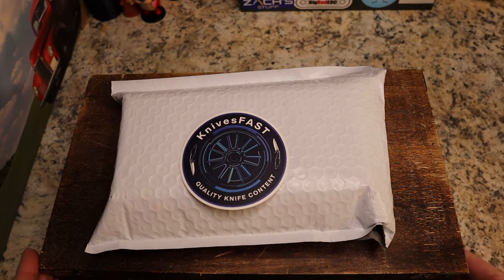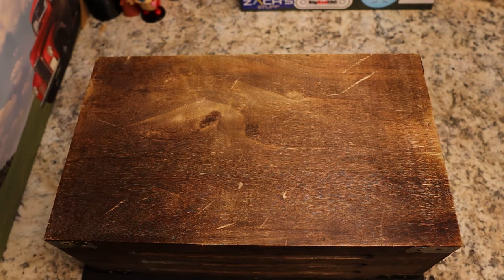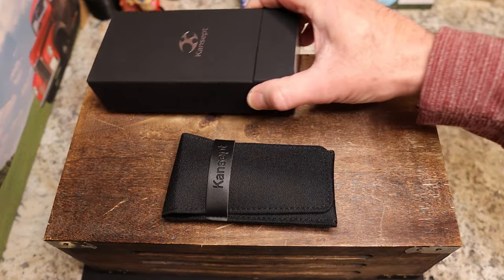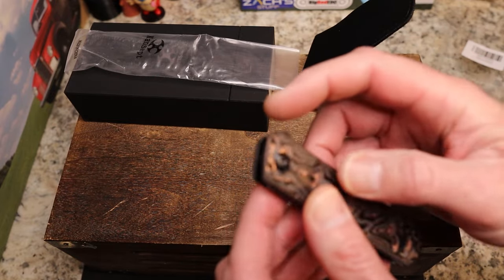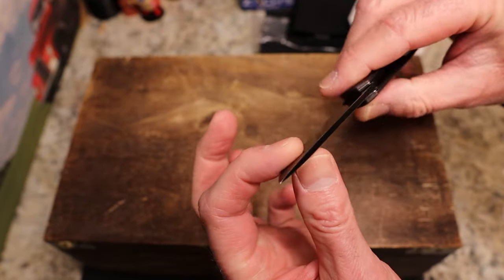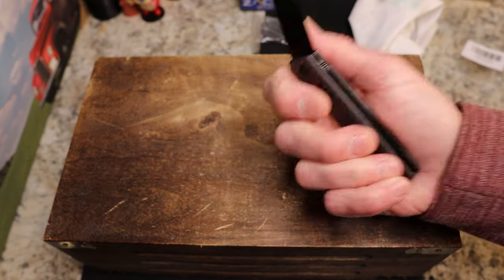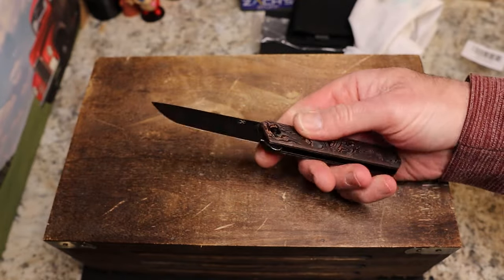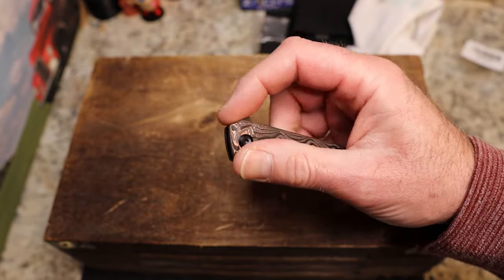Unboxing the Kansept Foosa. Do you Double Detent?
This is my unboxing of the Copper Carbon Fiber Kansept Foosa.